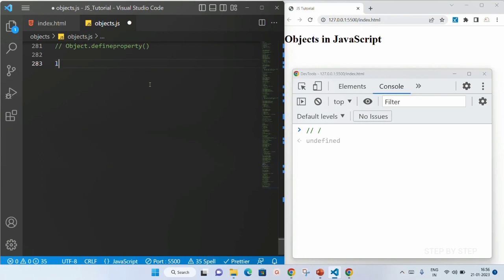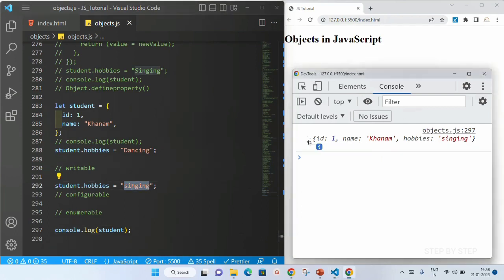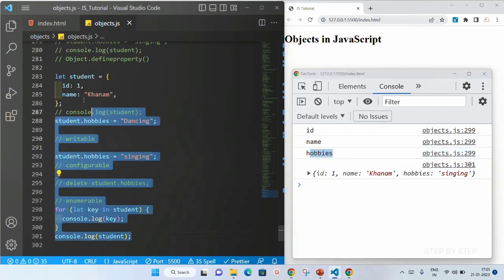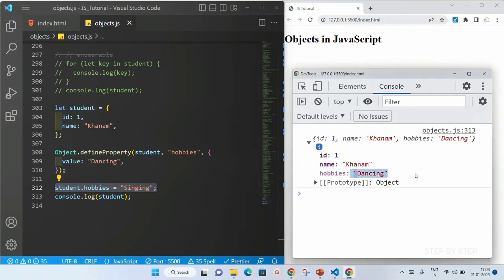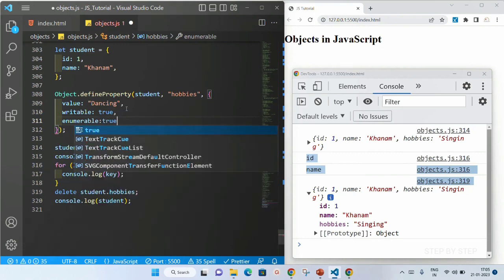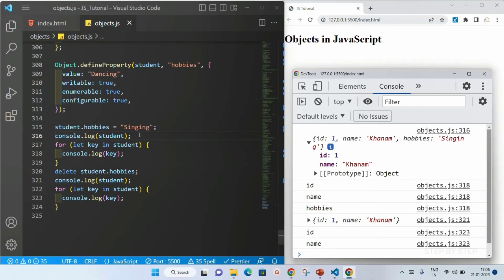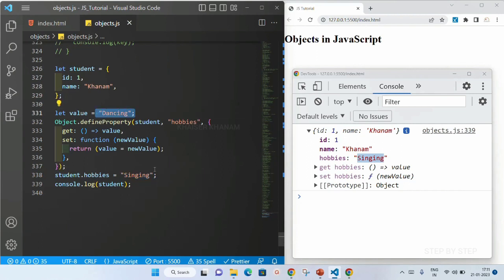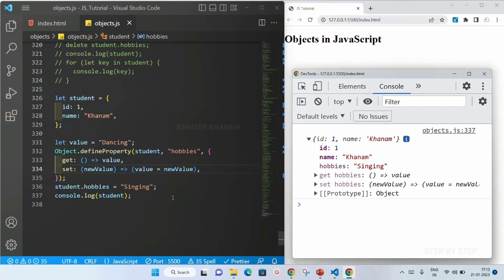Object Define Property - Part-7 || JavaScript tutorial for Beginners || Tutorial - 34